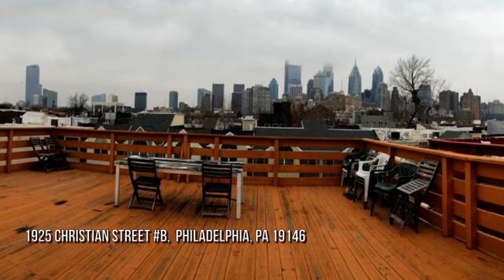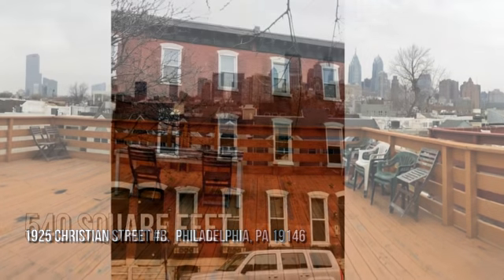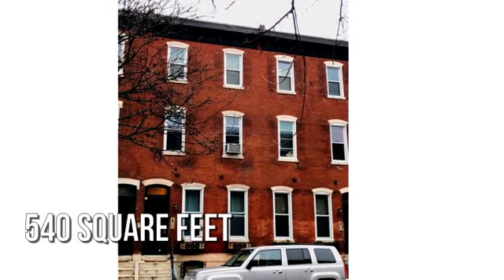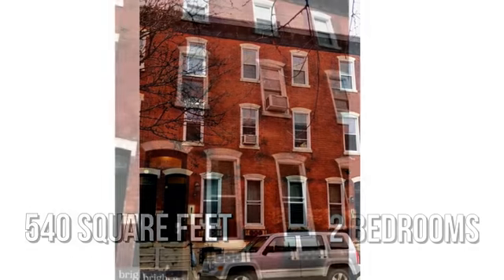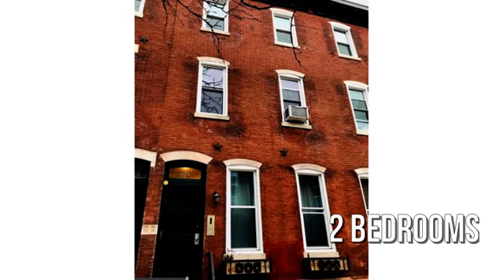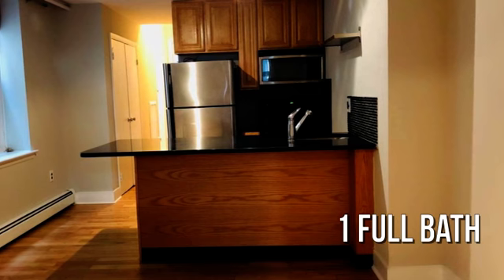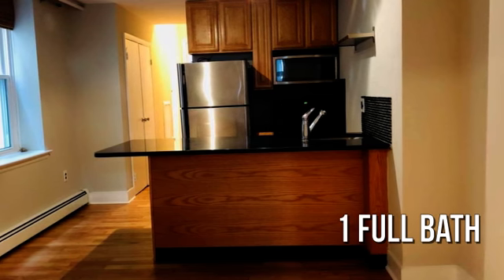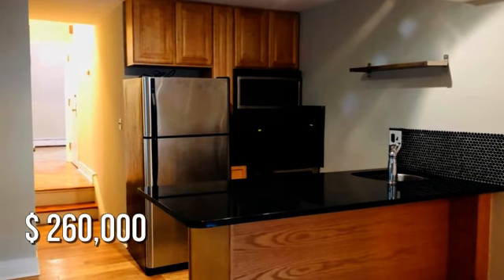1925 CHRISTIAN STREET B, PHILADELPHIA, PA 19146 - SHARYN SOLIMAN - MLS PAPH897978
1925 CHRISTIAN STREET B
PHILADELPHIA, PA 19146
MLS PAPH897978

Great investment opportunity in Graduate Hospital, currently rented at $1650/mth. Enjoy this quaint yet comfortable 2 Bedroom, 1 Bathroom Unit boasting hardwood floors throughout and neutral paints. Your kitchen features black quartz countertops with bar counter seating for two, black appliances and opens up to the living room. Enjoy the privacy of the two bedrooms which are located on opposite ends of the unit and have ample closet space. The full hallway bath is central to both bedrooms and your unit is completed with a large coat closet. Walk up to the third floor where you will find an enormous communal rooftop deck - your friends will love you for this feature alone! What a gorgeous, unobstructed view of the city skyline!  This home is located conveniently to local shopping, restaurants, and entertainment and is minutes away from Rittenhouse Square, UPenn, and University City.  Make this home yours today!

Contact Agent:
SHARYN SOLIMAN